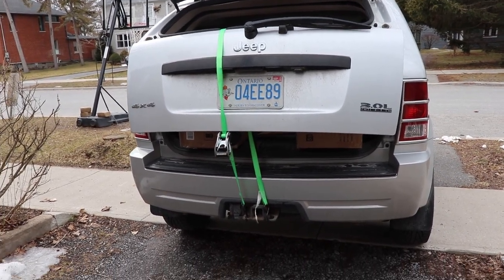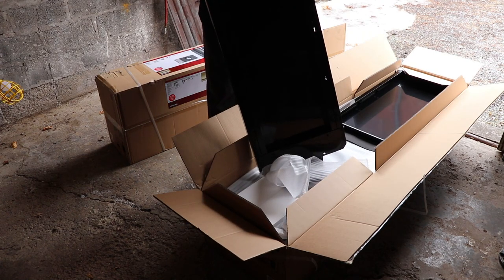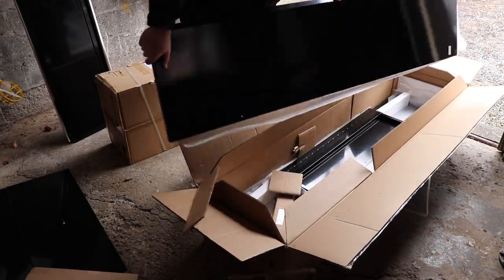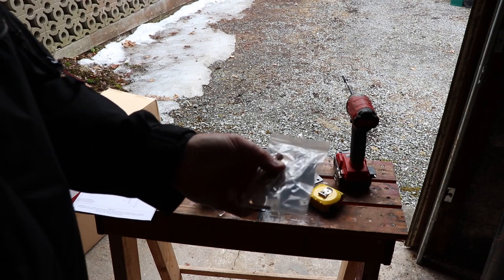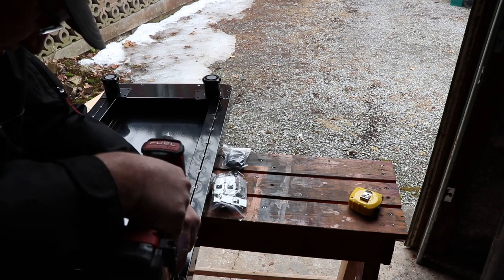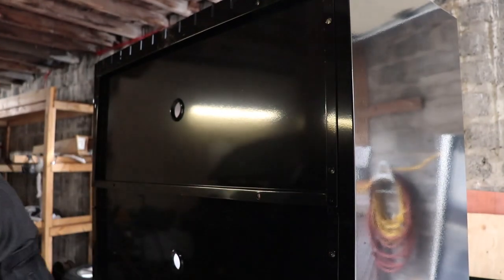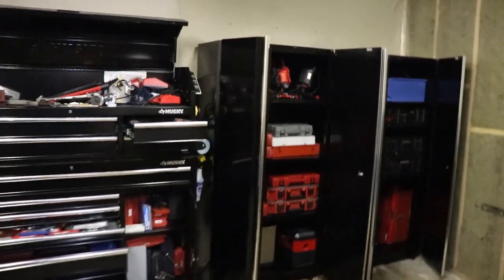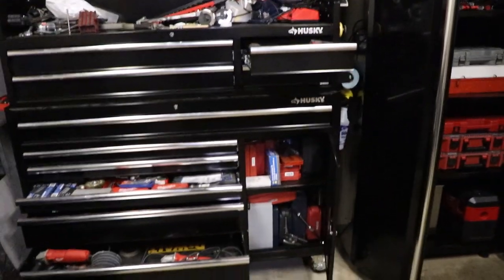HUSKY 72-inch H x 36-inch W x 18-inch D Steel Tall Garage Cabinet G3602T Assembly & Review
Unboxing, assembly, and filling of the cabinets with tools.  Initial review along the way.  Locker HOW TO DIY